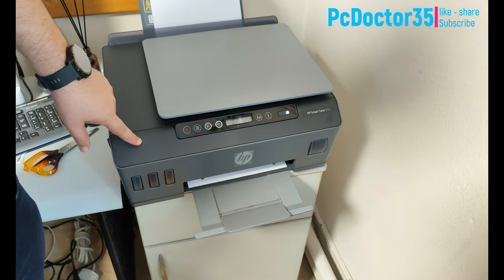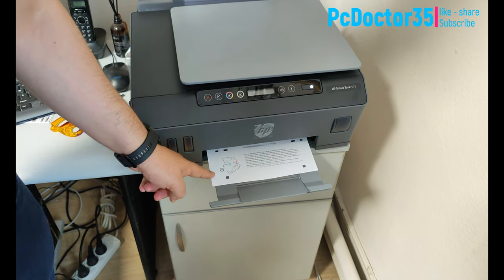Hp Tank Printer Setup unBoxing Driver 515 516 519